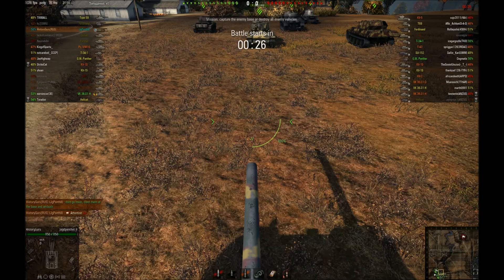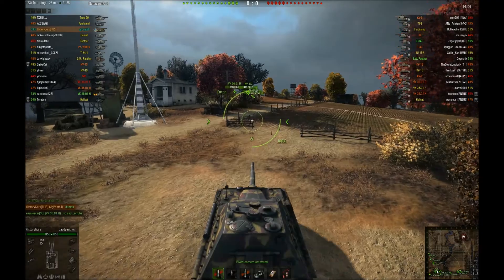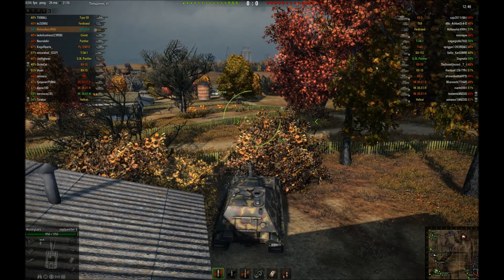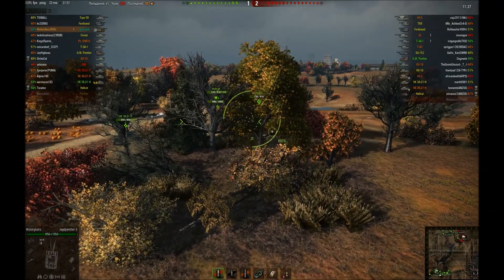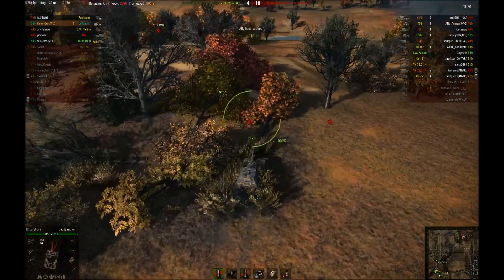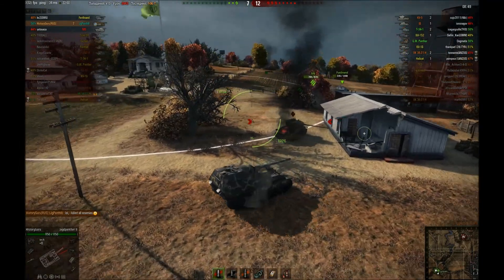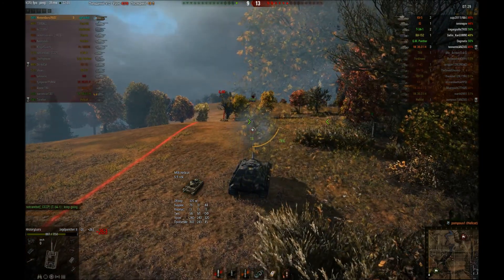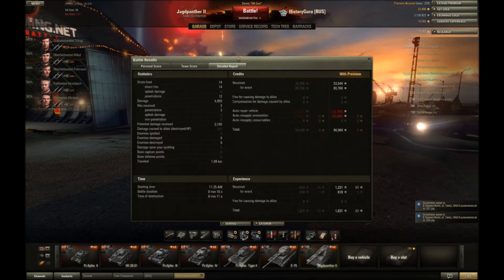JagdPanther II. Highway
I believe this was my most epic 9-15 loss defeat. I killed all 9 of the enemies. Radley-Walters' Medal, Top Gun, 5000 damage inflicted, while the rest of the team combined did less damage than I.
Enjoy the baddies!